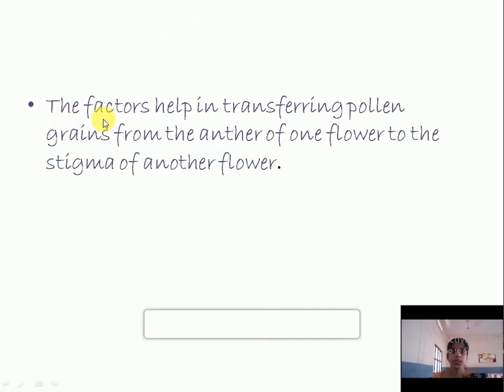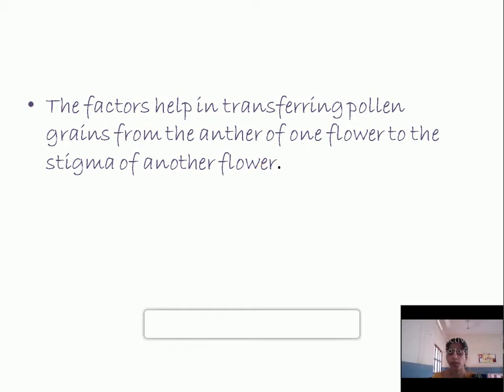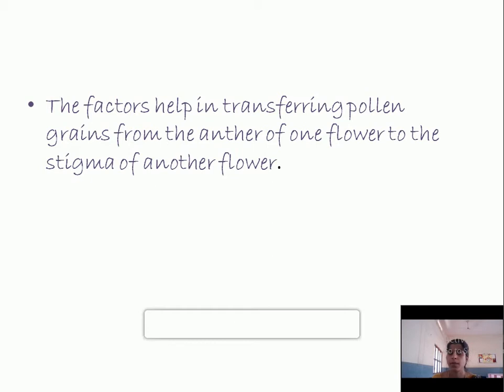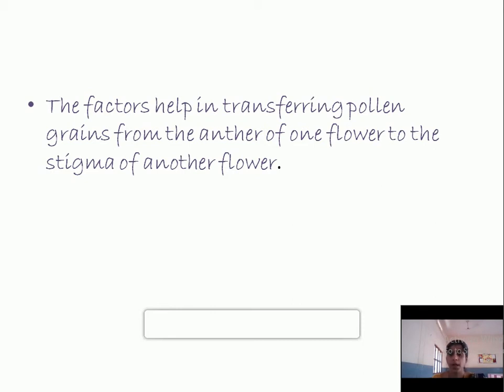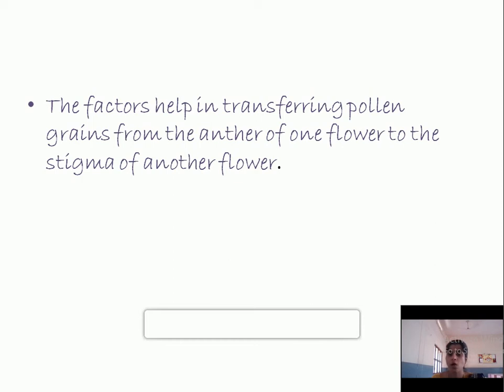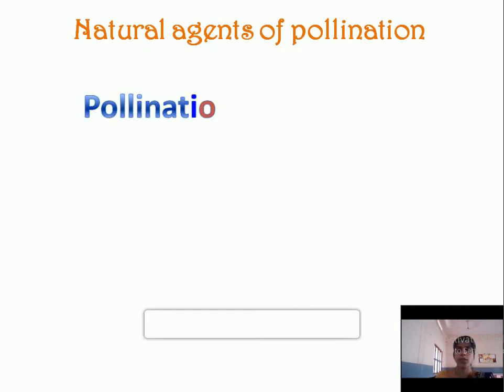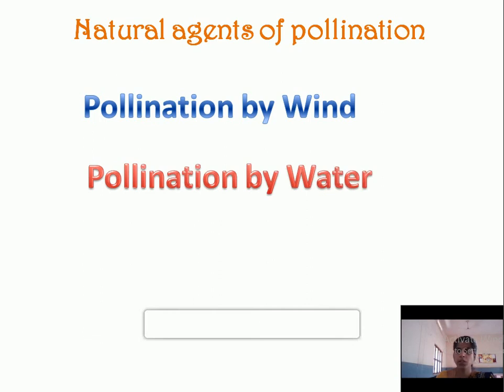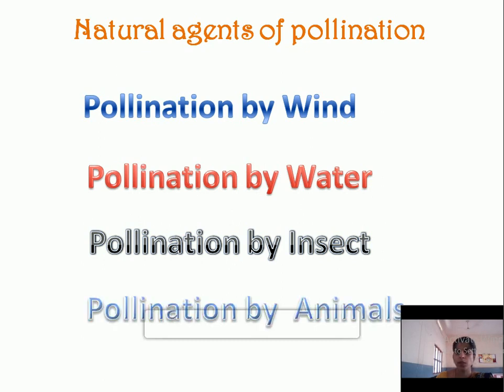Agents of Pollination